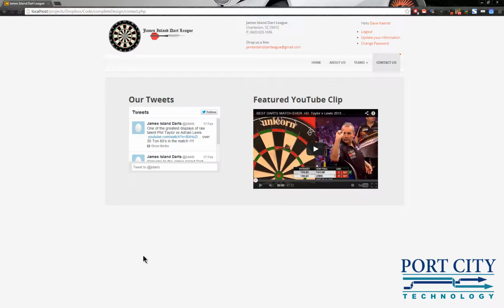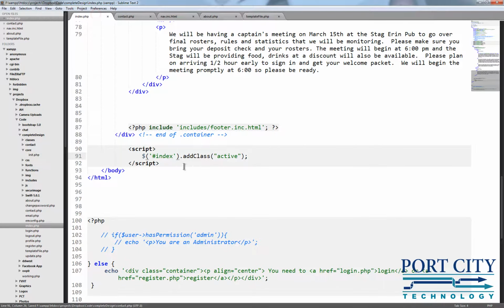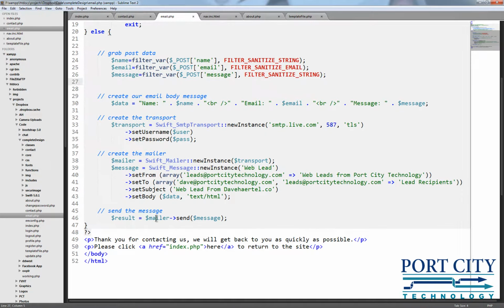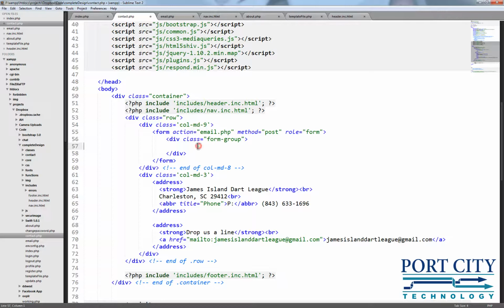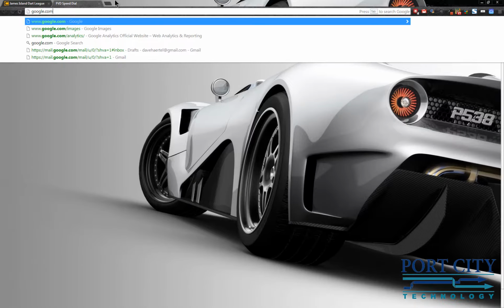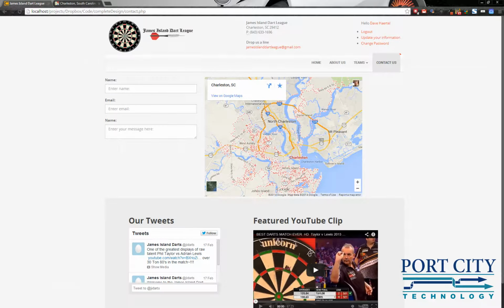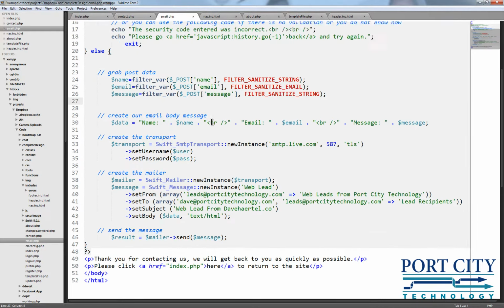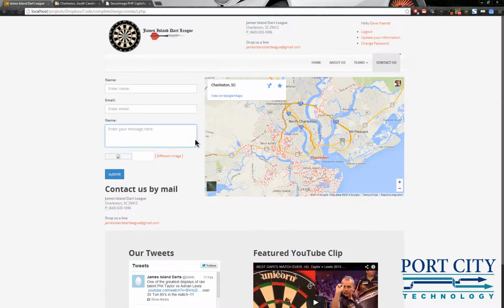Complete Website Design - Designing a website from start to finish - Part #5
I'm going to be using the secure image captcha and Swiftmailer to handle the mail transport.  I also add a Google Map for Charleston, eventually this map will include all of the taverns that are supporting us by being a member of the league.